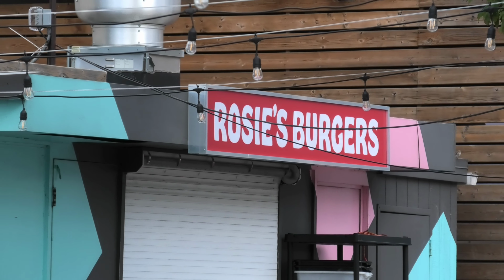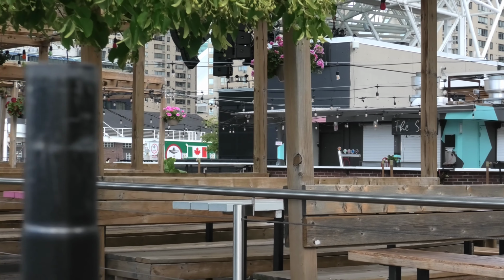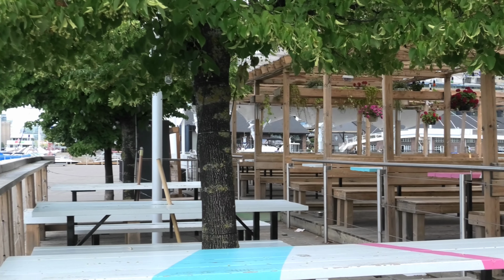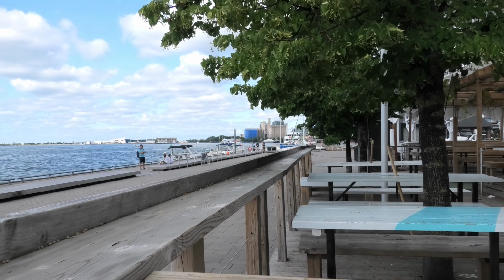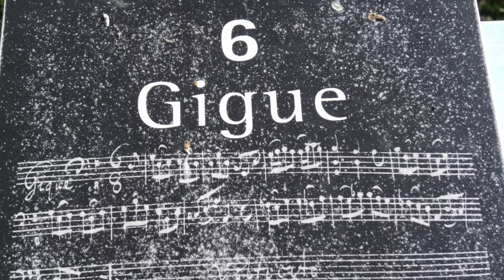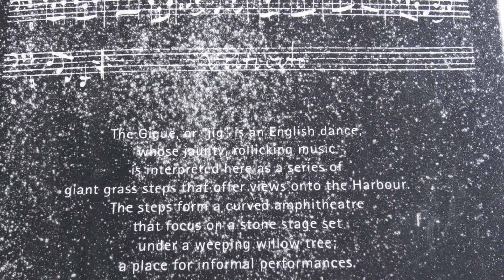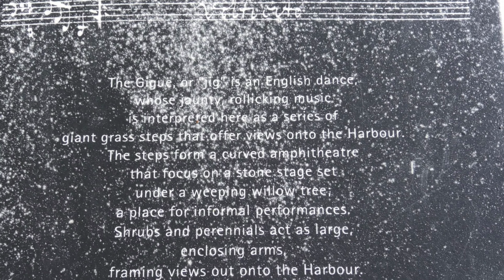Uncovering Toronto's Best Kept Secrets: 5 Free Attractions at the Harbourfront!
Welcome to another exciting episode of TRwalks. In this episode, we'll take you on a virtual journey through the vibrant and picturesque Toronto Harbourfront area, highlighting the top five free activities and attractions you can enjoy. So, let's dive in!

GURU ENERGY!

ICEBREAKERPRO!

MOBI OfficeSuite!